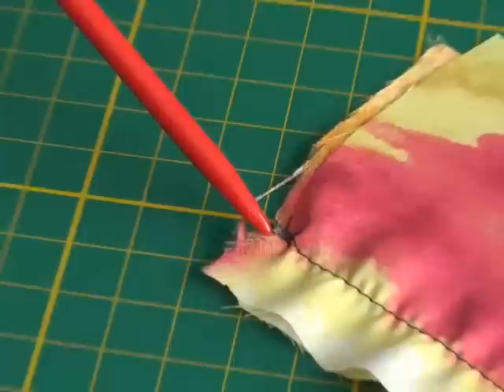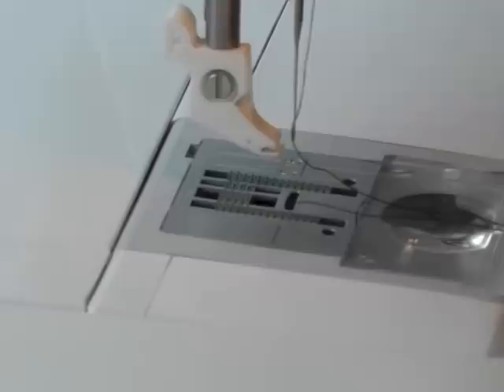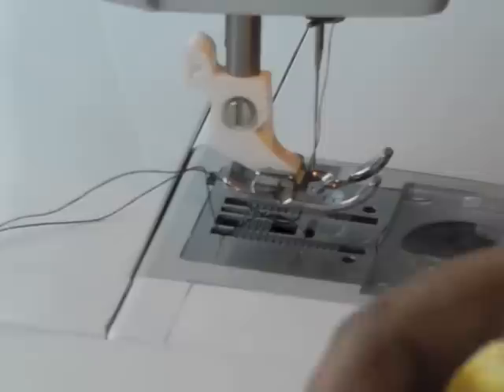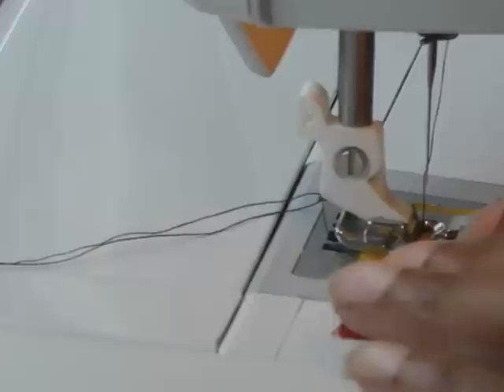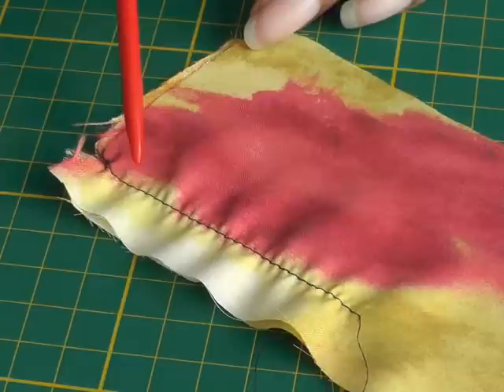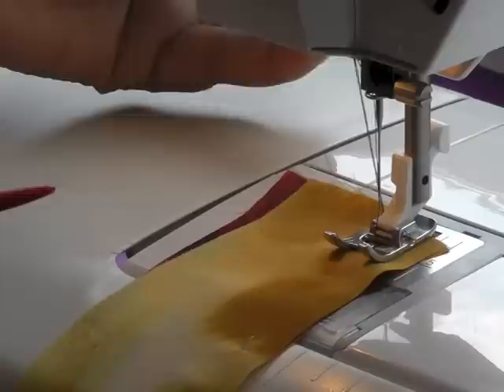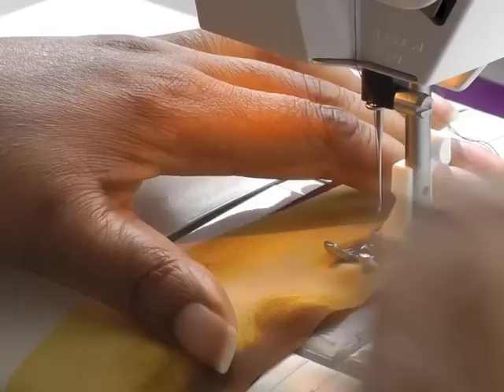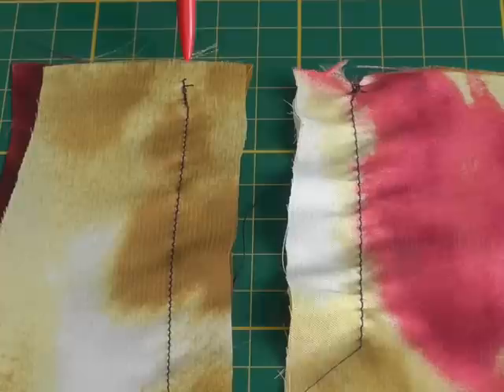Sewing Slippery Fabric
Sewing Slippery Fabric. The success of handling and sewing slippery fabrics comes with practice.  You’ll have to consider the right fabric length and width, machine sewing needle, stitch length etc.  Let me make it easier for you to learn by demonstrating some quick and easy tips in this wonderful video tutorial